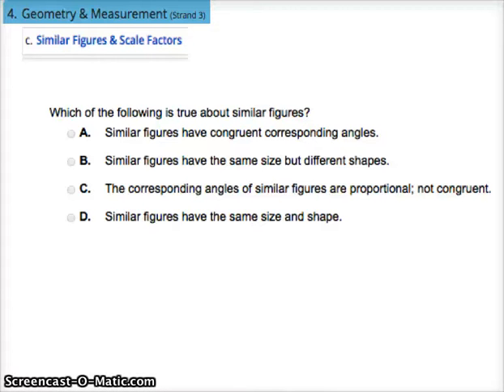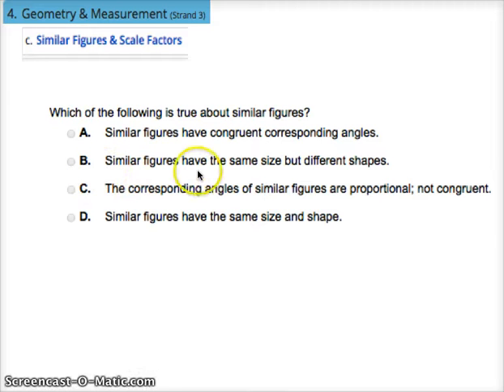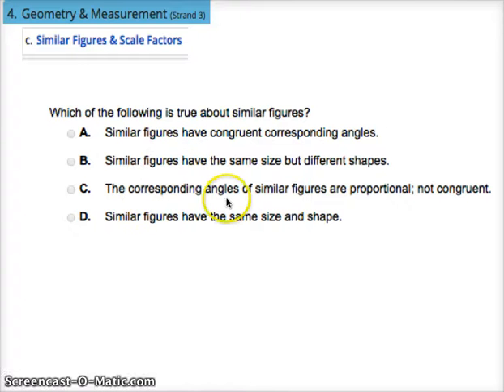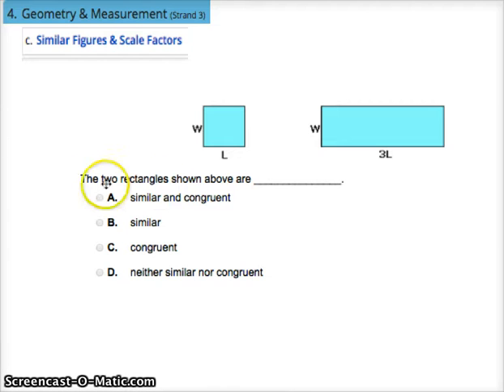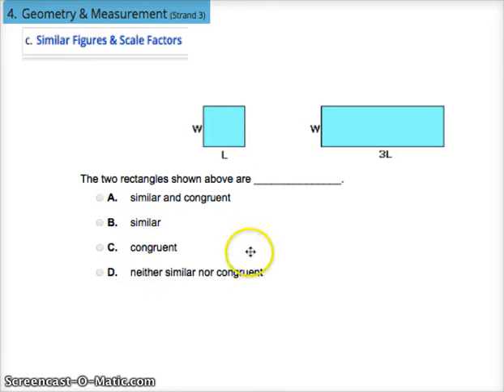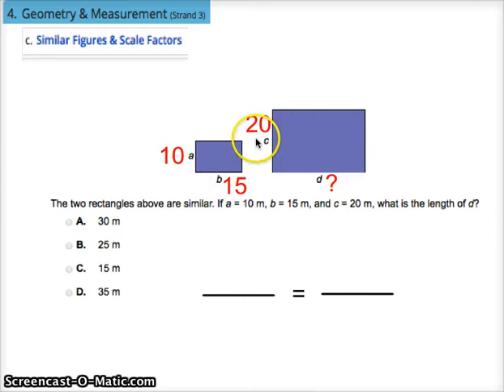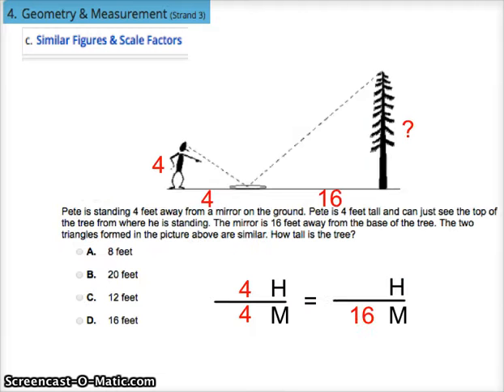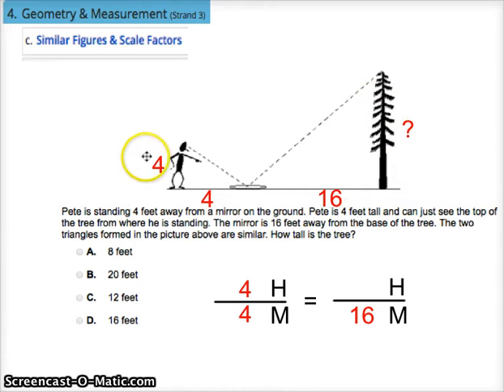4 c Similar Figures & Scale Factors PART 1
Life changing video.